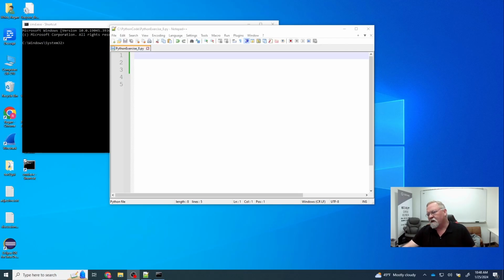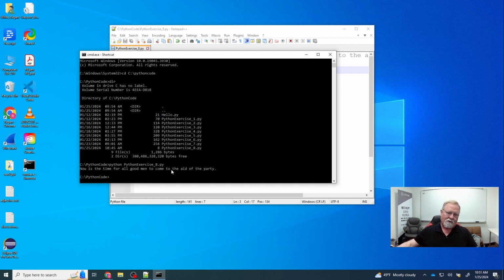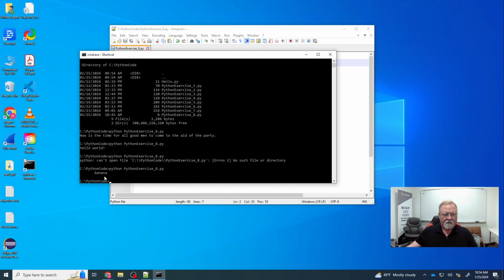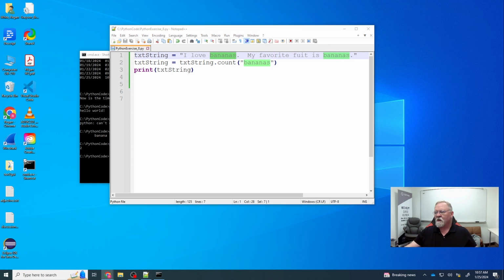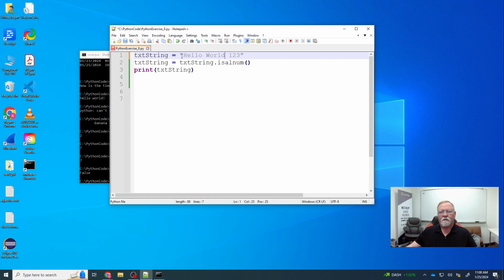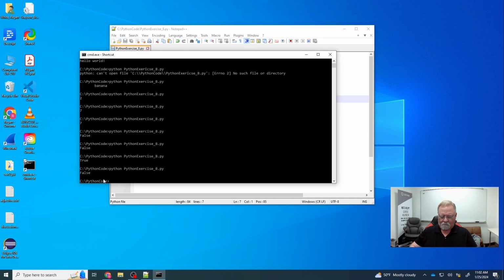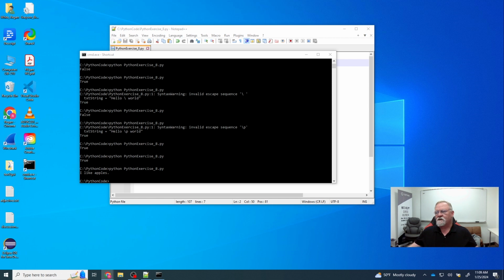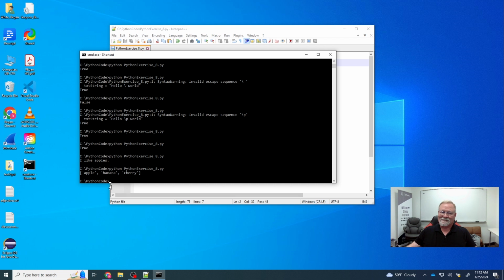String Methods in Python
This tutorial demonstrates some of the methods available for string operations in the Python programming language.